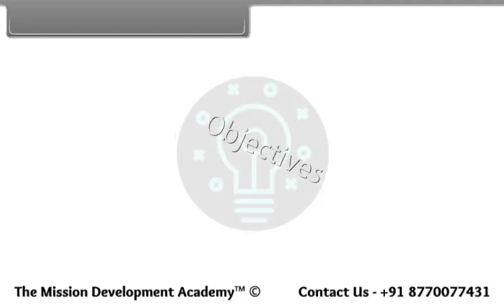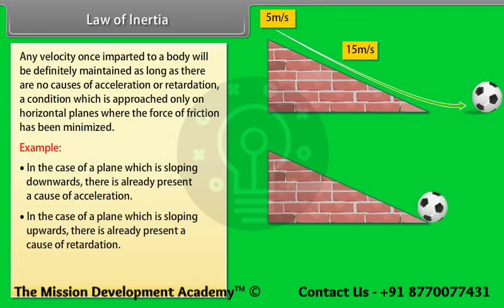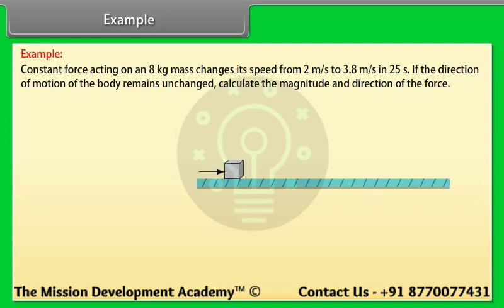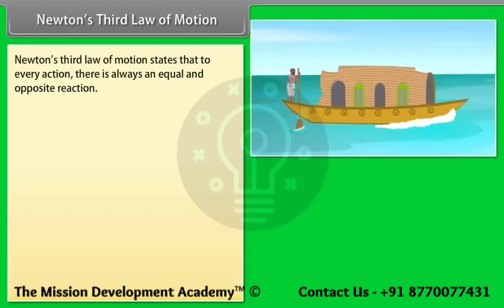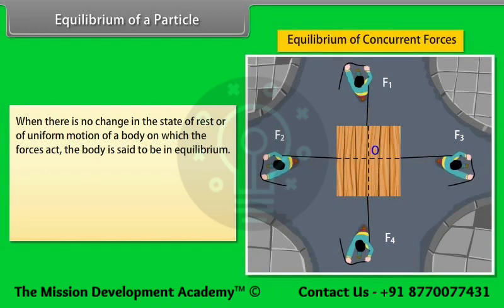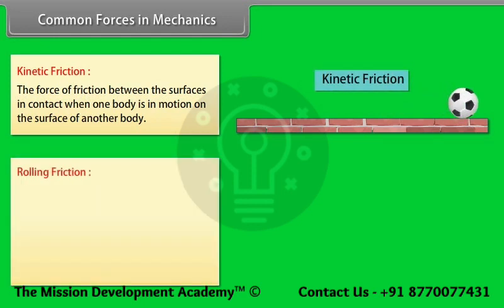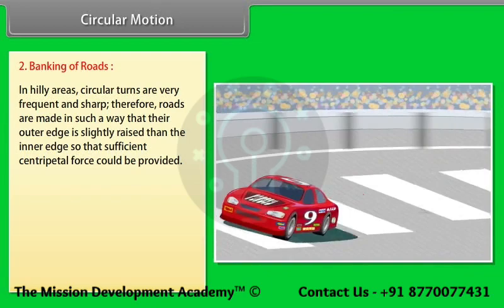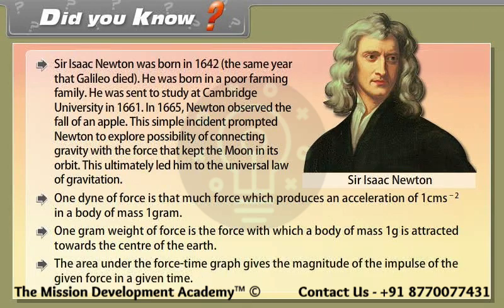Laws of Motion @tmdacademy Class 11 || Physics- Science